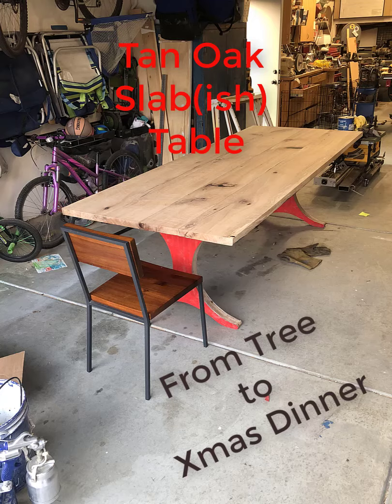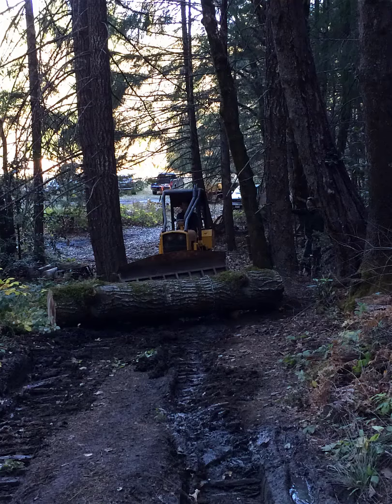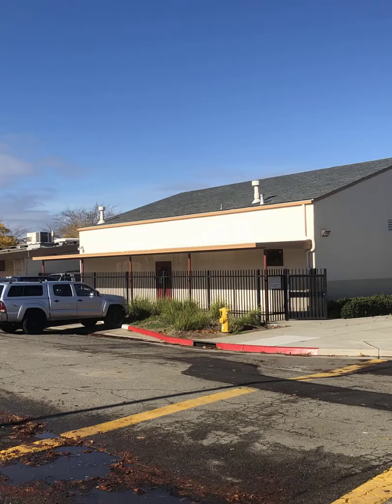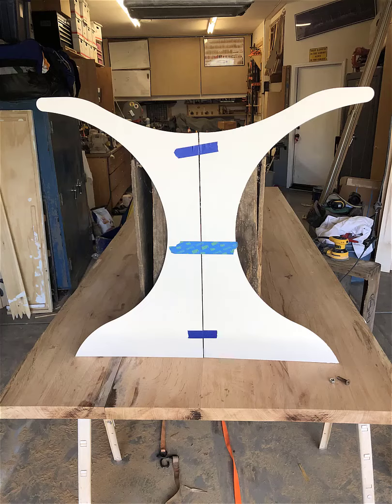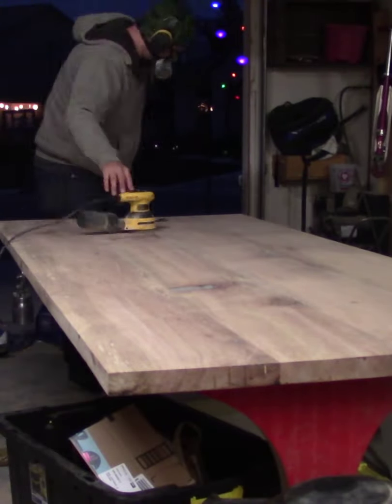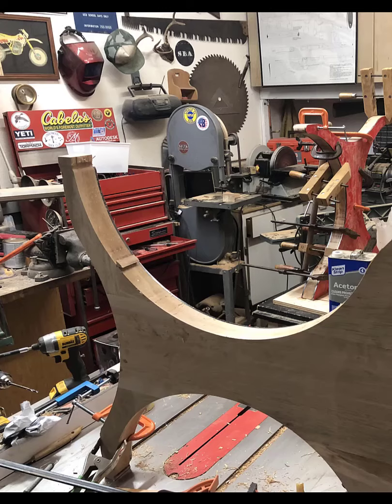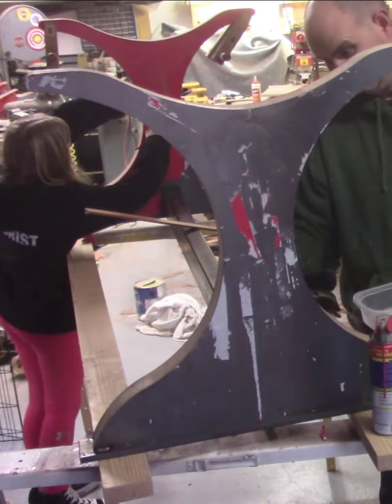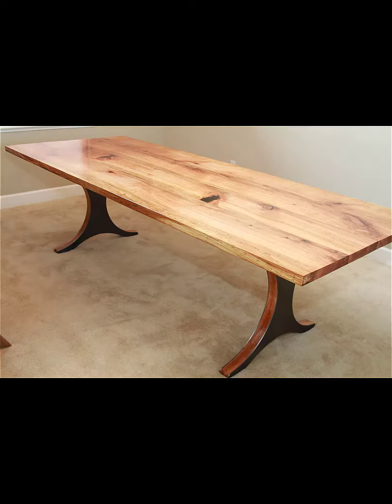Table Biuld comp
Files and Documents

Fusion Monday is a sequence of lesson on the basics of Autodesk Fusion 360.  As a High School Engineering teacher, this is the lessons I use to teach student how to get started with the Software.  Fusion Mondays Focused on the Design and Drawing workspaces.  Other video i have address other aspect of Fusion.

List of the concepts that Fusion Mondays address, by Week.
W1-File Setup, Sketching and Extruding
W2-Chamfer & Fillet
W3-Subtractive (Cut) Modeling, Using Dimension and Angled (Angle) Dimensions in Sketching
W4-Revole, Shell, Tangent Constraint, Construction Lines, & Decal Placement
W5- Geometric Constraints, Tangent, Collinear, Parallel, Equal, Coincident, Horizontal & Vertical, Midpoint, Concentric
W6-Circle & Rectangle Patterning, Both within the sketch and feature
W7-Using the Holes Tools (Countersink, Counterbore, Tap,
W8-Sweep, Offset Planes, and Loft Tools (Features)
W9-Emboss, and tangent planes, Midplanes
W10-Perameters, Combine, Mirror